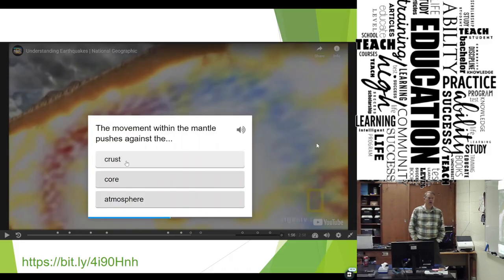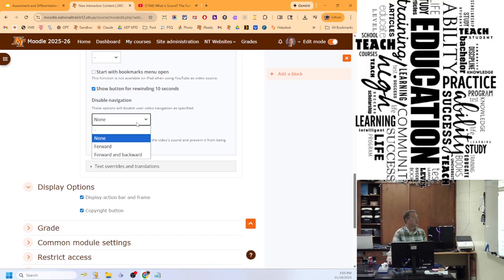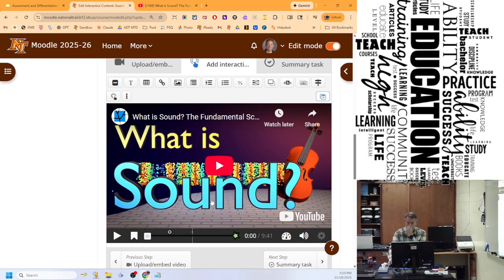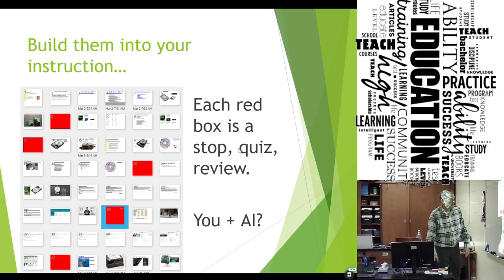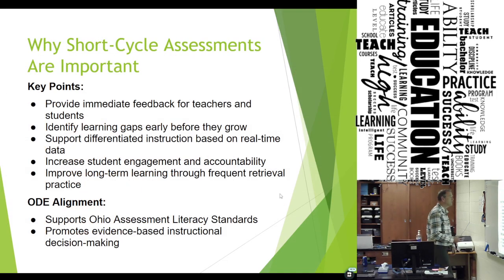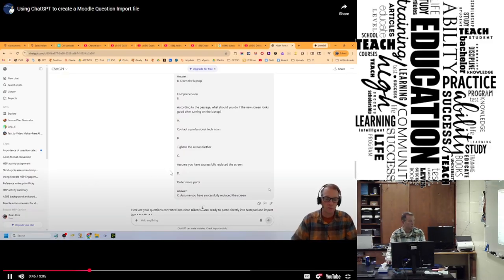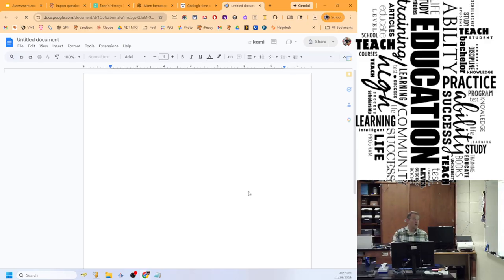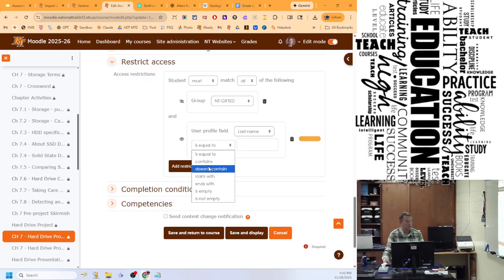Moodle Masters Class # 3